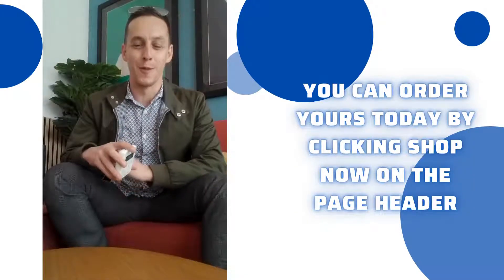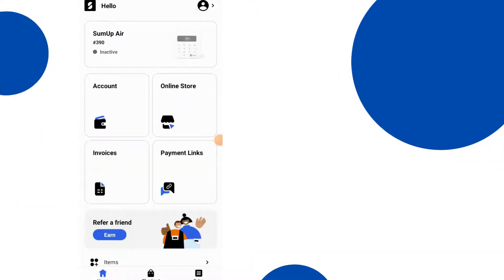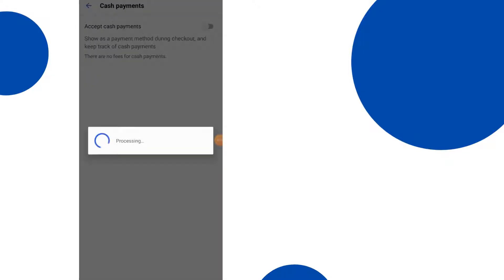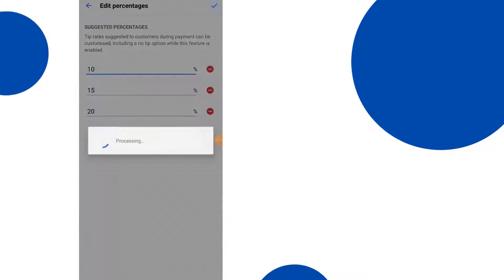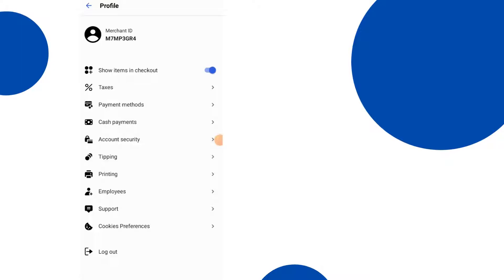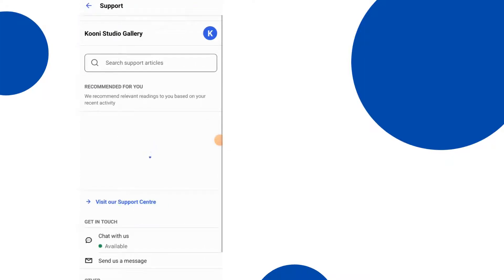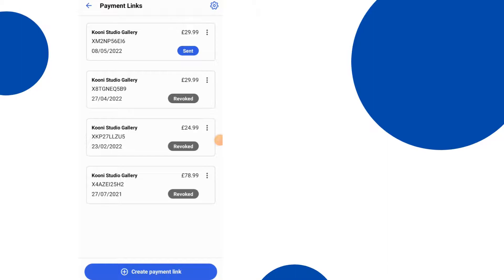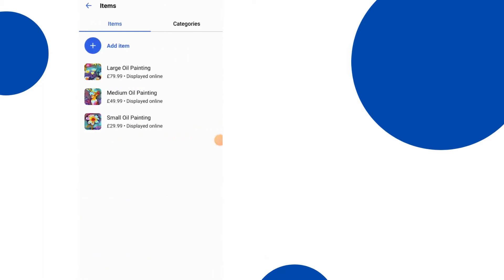👨‍💼How to start your Sum Up app and Sum Up account for contactless payments.👌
Once you've purchased your Sum Up card reader you will want to start up your account. This video walks you through the processes and functions in the app. Including QR links and Codes , Items, Setting up your account and much more. It's a basic guide and is useful to get familiar with your new card reader and the app. It's worth having a play around in the app to get used to the features. So you can get the maximum benefit out of it for your business.

You can find out more about the savvy software’s every business owner needs to know about by visiting.

🎁Or come and say hi by joining me on social media where you can request your FREE PDF Small Business Boosting Audit Action Plans, covering all kinds of topics from social media , sales and productivity. 🎁